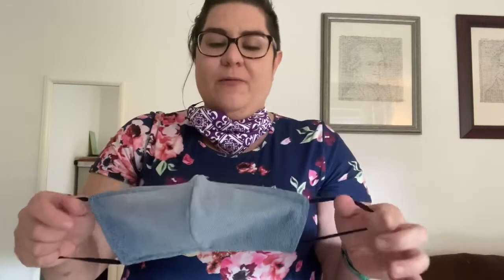Wearing a mask while playing violin or viola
Yes, it’s possible!
Featuring “In a Spanish Garden” by Josephine Trott